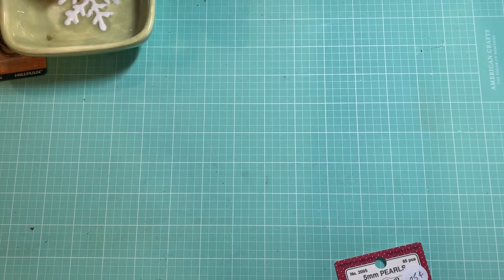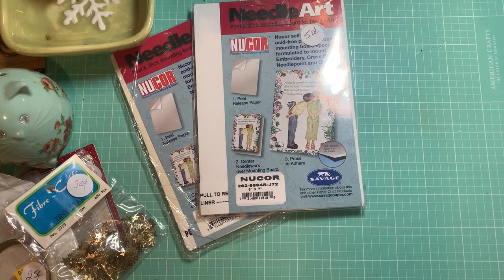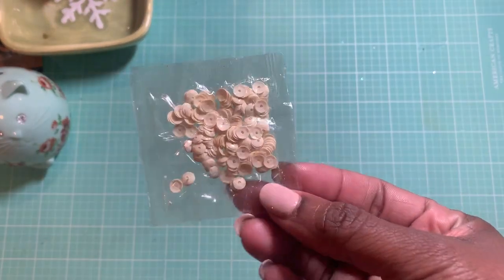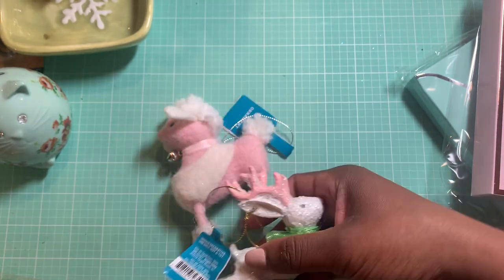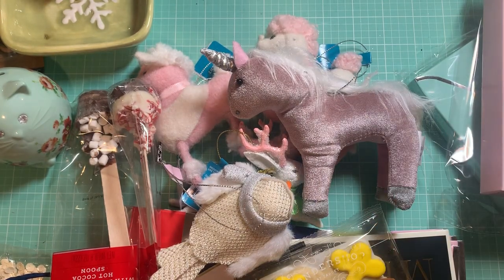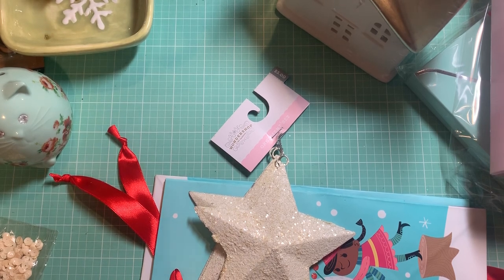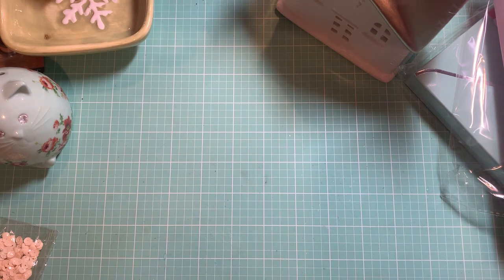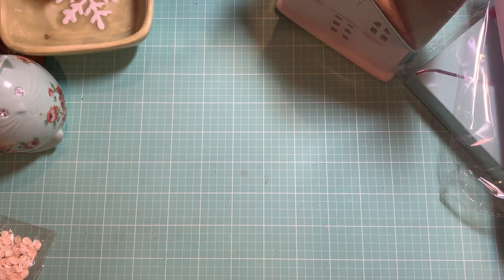💕Collective Haul~ Thrift, Target and Dollar Tree💕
Hi guys I wanted to share my first collective haul of 2020!
Tfw and Happy New Year!!
xoxo 😘
Glo